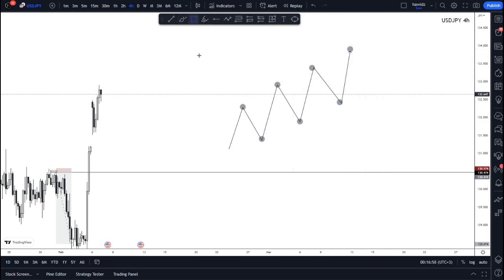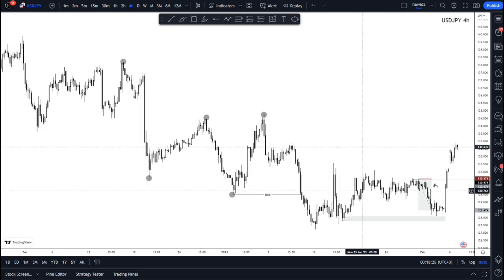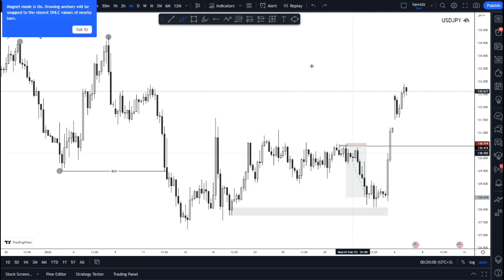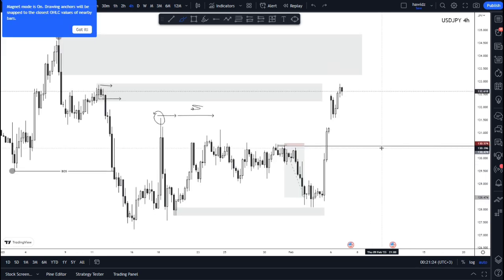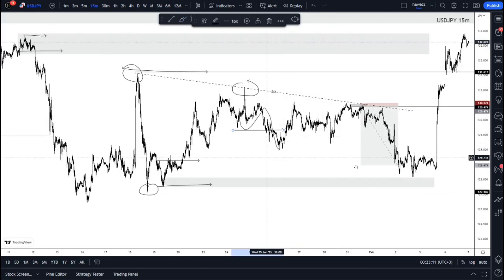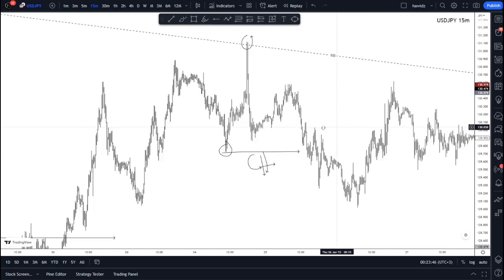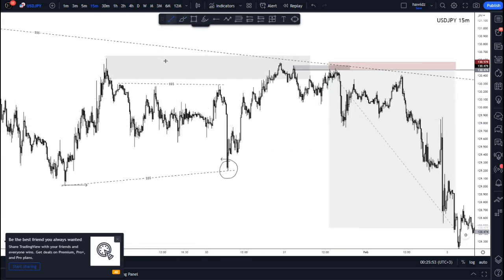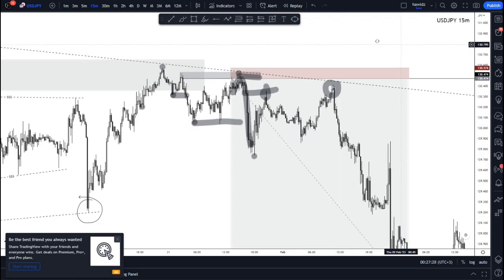MULTI TIMEFRAME ANALYSIS | SMART MONEY CONCEPTS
ONLY FOR THOSE WHO WISH TO BECOME SUCCESSFUL FOREX TRADERS WITH A REGULATED BROKER

JOIN RICH CLUB, LINK ABOVE
Youtube Swahili